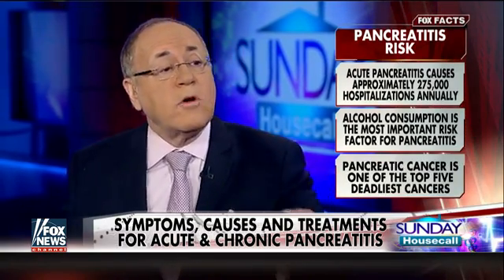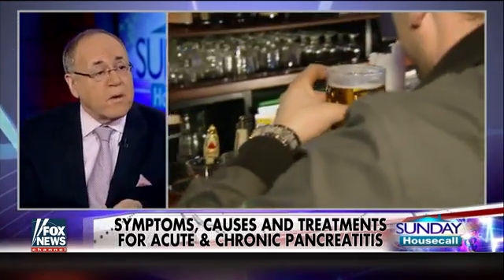Pancreatitis: What is it and how is it treated?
Condition reportedly a frequent cause for hospital admission in the U.S.